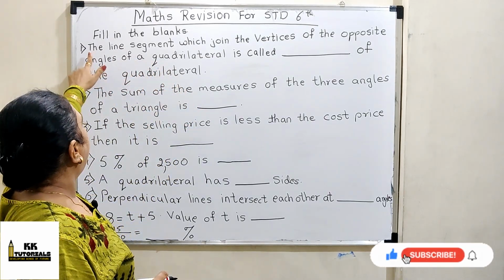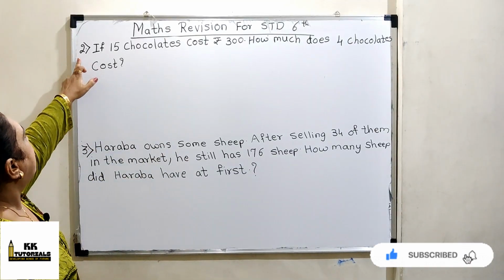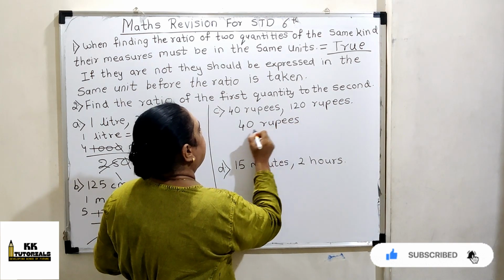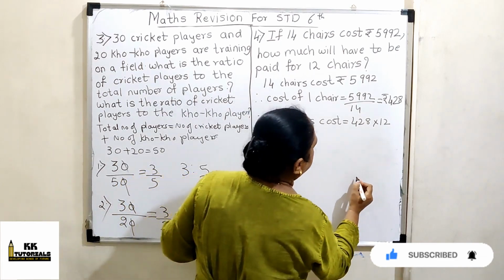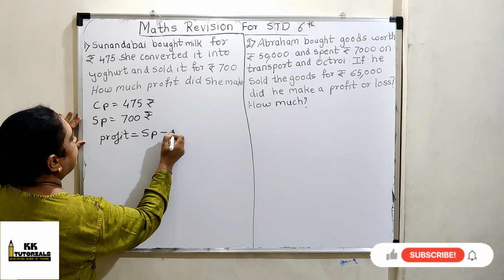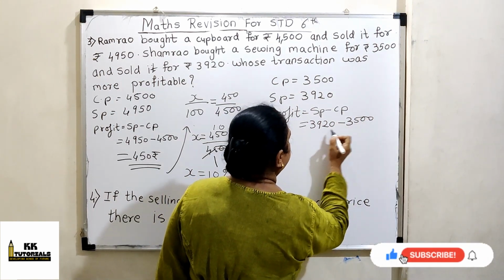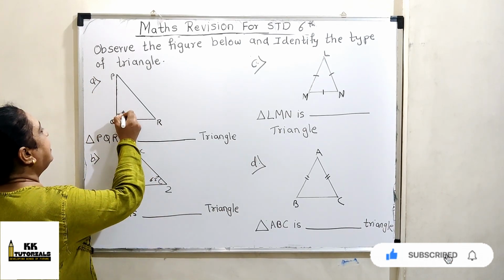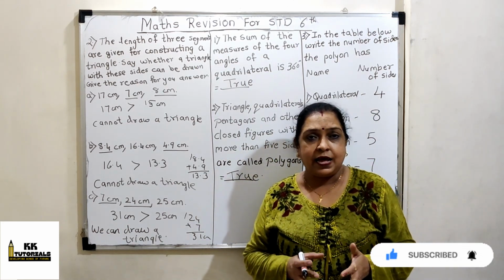Revision set for 6th Std | Final Exams | State board | Practise Questions